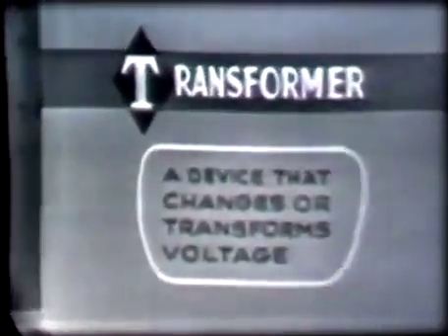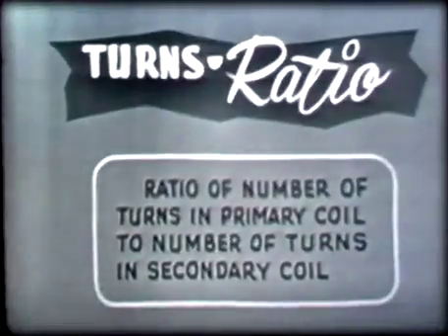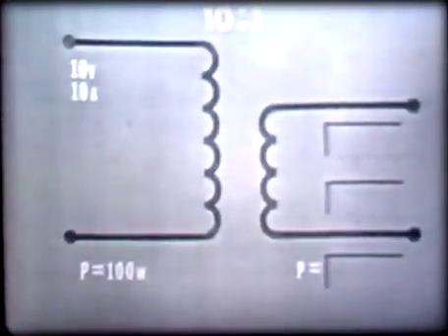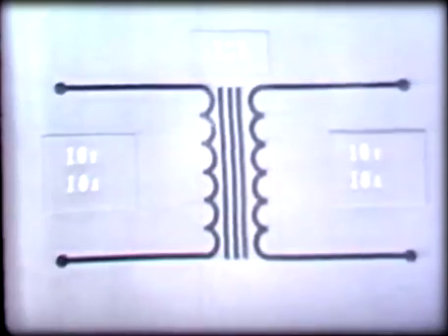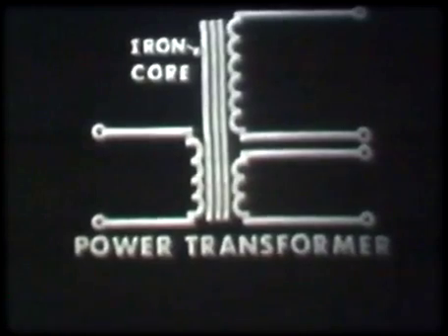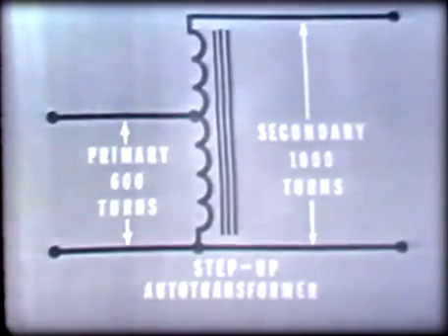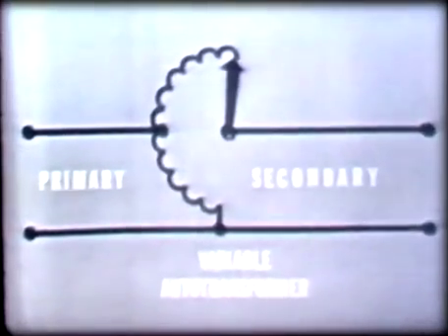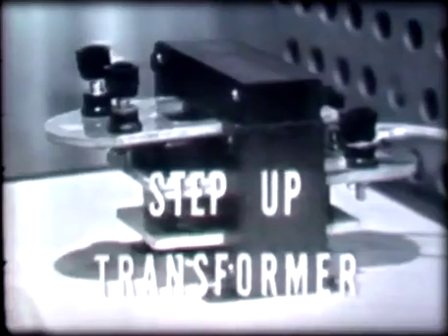Transformers Remastered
Audio Enhanced ,Noise removed Volume Increased
Video Enhanced Contrast Increased Brightness

TRANSFORMERS - Department of Defense 1965 - PIN 39894 - DEFINES AND EXPLAINS FOLLOWING TERMS IN REFERENCE TO TRANSFORMERS: TRANSFORMER ACTION, STEP-UP, STEP-DOWN, AND COEFFICIENT OF COUPLING. EXPLAINS VOLTAGE AND CURRENT MAGNITUDE RELATIONSHIPS IN PRIMARY AND SECONDARY OF TRANSFORMER. SHOWS DIFFERENCE BETWEEN SYMBOLS USED TO REPRESENT: POWER, AUDIO, RF, AND AUTO TRANSFORMERS. USING A TRANSFORMER DEMONSTRATOR AND A PSM-6 MULTIMETER, SHOWS TEST EQUIPMENT CHECKS SUFFICIENT TO IDENTIFY TRANSFORMER OPENS, SHORTS, AND TURN-RATION AS RELATED TO STEP-UP AND STEP-DOWN.